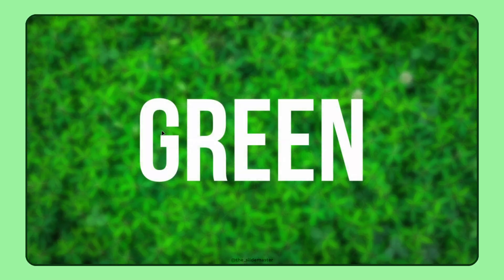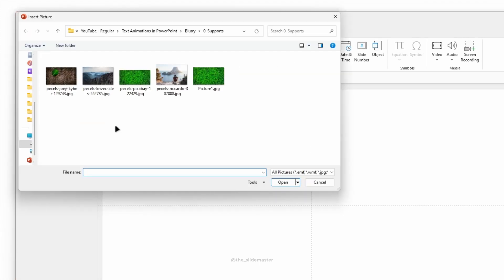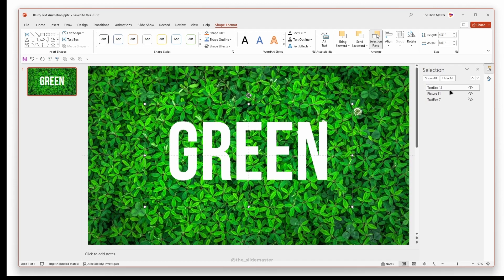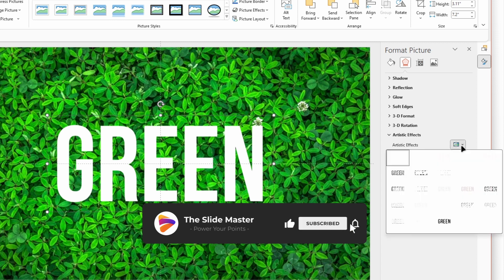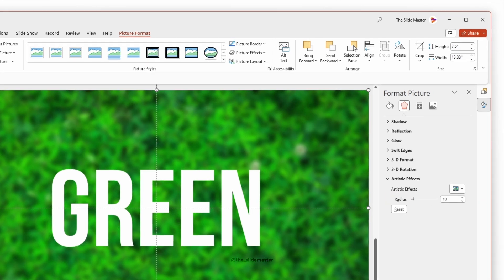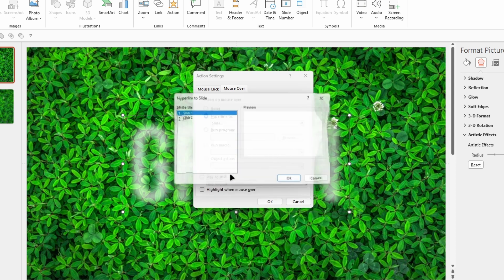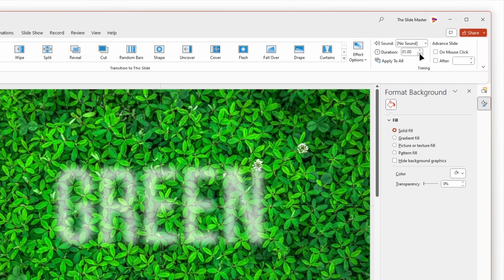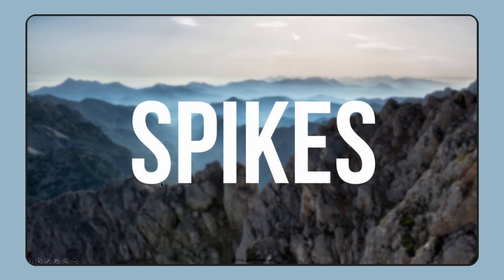How do I BLUR the Text when PowerPoint in Idle?⚡ Mouse Over Action ⚡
How to create Blurry Text Reveal Text Animation in PowerPoint in PowerPoint.

In this video, we will learn how to create this Blurry Text Reveal Text Animation using Mouse Over Actions in PowerPoint.